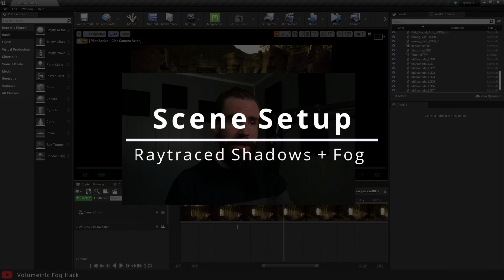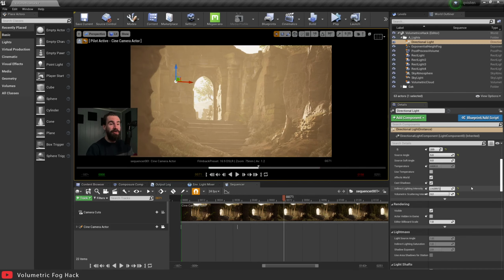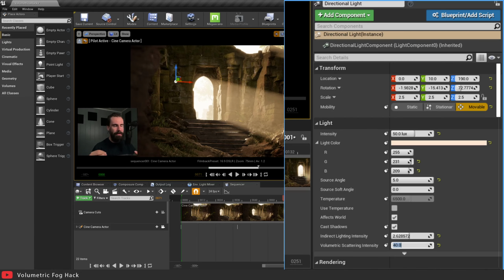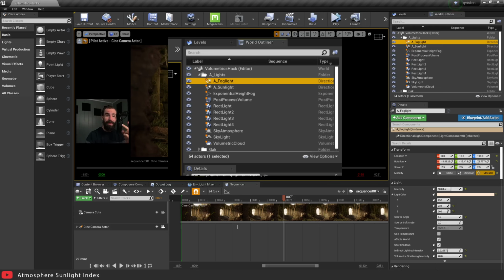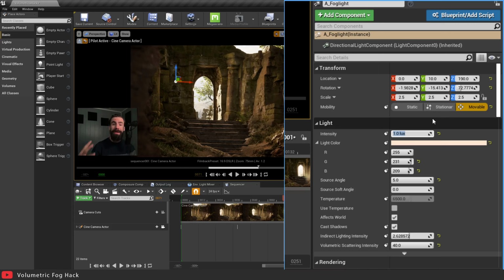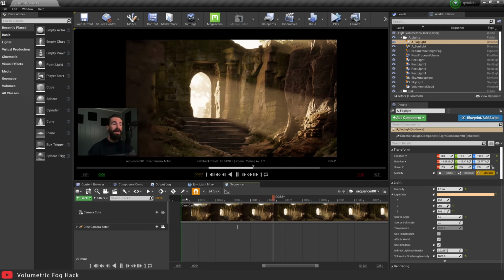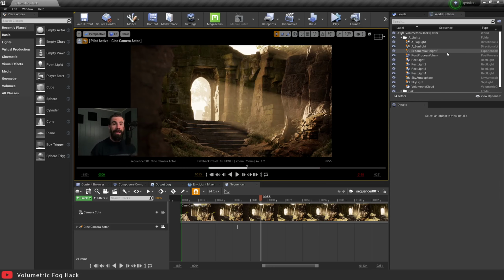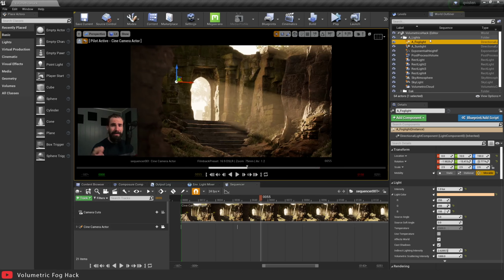Mix Volumetric Fog & Raytraced Shadows the RIGHT Way (Unreal Engine 4.26)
Timestamps:

00:00 - Intro
00:53 - Scene Setup - Comparison between methods
04:43 - Bonus Tip

My Streaming / Recording Setup (How this Video was Recorded)

Godox LEDP 260c LED Panel

Godox Parabolic Softbox

Panasonic G7 Mirrorless Camera

Godox SL-60W Studio Light

Razer Seiren X Microphone